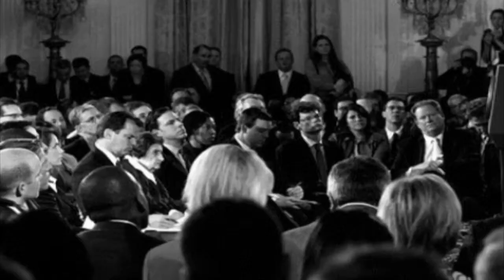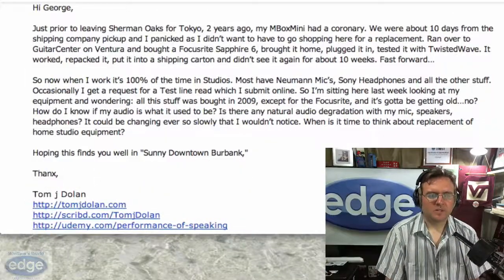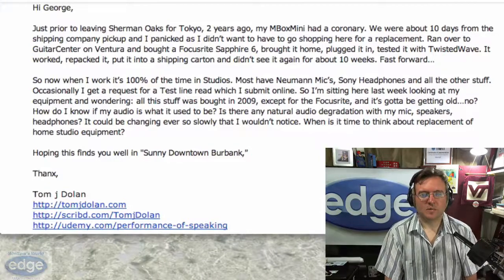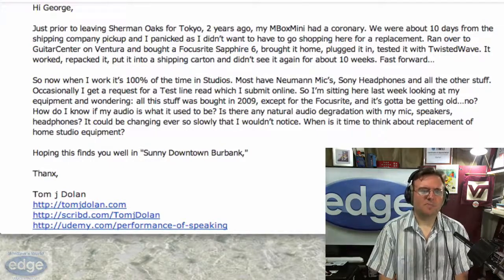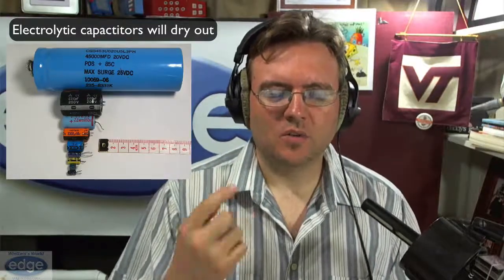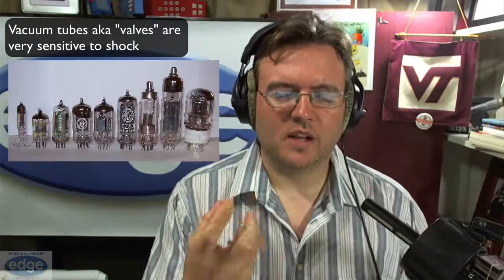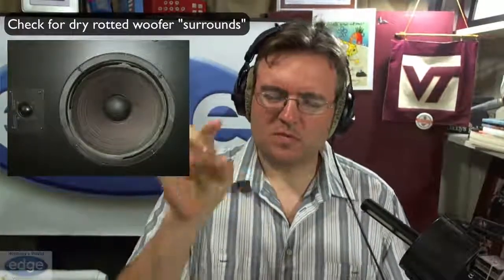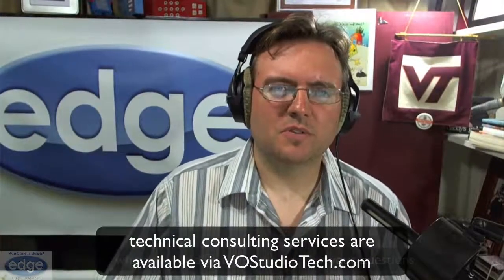Edge Studio's Whittam's World - Episode 23 "Time for an equipment upgrade?"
Thank you Tom J Dolan for submitting this week's question!

Equipment / Topics discussed:

"Solid State" equipment
Electrolytic capacitors
Vacuum tubes (aka valves)
IC chips (integrated circuits)
Neumann microphone capsule
MBoxMini
Focusrite Sapphire 6